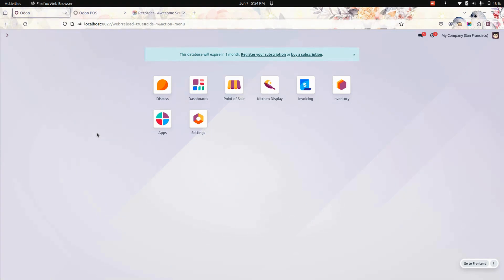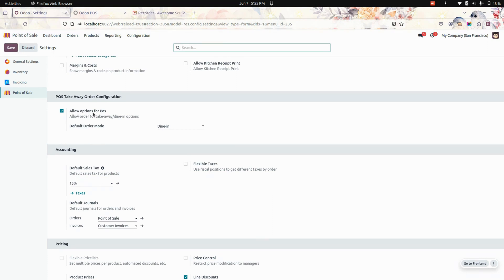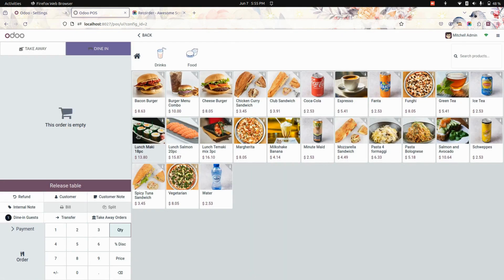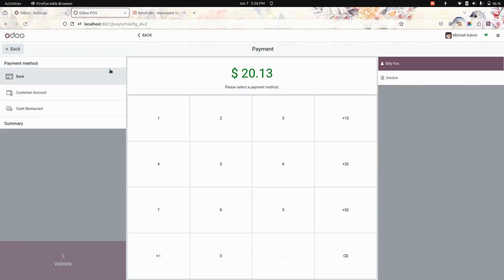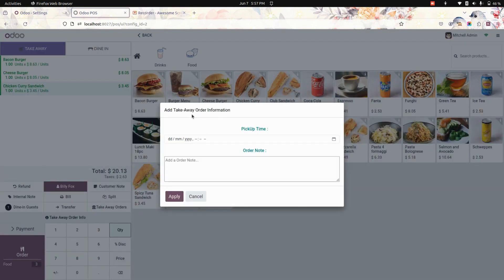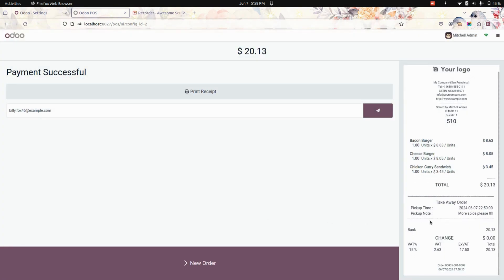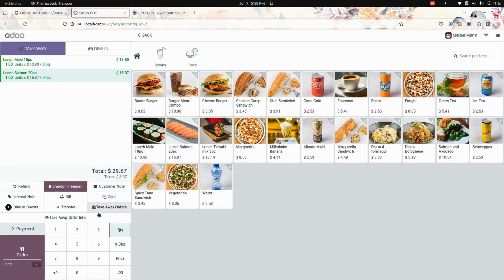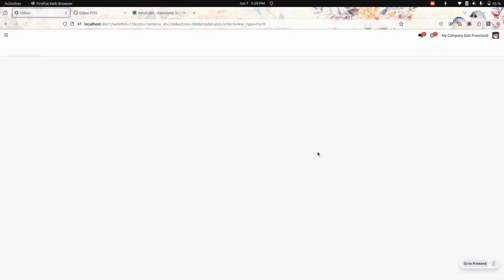How to Manage POS TakeAway Order | POS Pickup Order | POS Home Delivery | POS Parcel Order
Point of Sale Take Away Management Odoo App offers robust functionality for efficiently handling take-away orders within restaurant and hotel businesses. This app enables seamless management of take-away orders alongside dine-in services, streamlining order processing and reducing wait times. Users can create and manage orders directly from the POS interface, incorporating essential details such as pickup times and order notes. These details are automatically transferred to both kitchen and customer receipts, ensuring accuracy and enhancing the overall customer experience. With this app, businesses can confidently handle takeaway orders, optimizing operations and elevating the customer journey.

Feature of This Odoo Apps :
- Configuration for POS Take Away Order
- Easy to Manage Take Away Order
- Add Pick-up Time in Take Away Order
- Add Notes in Take Away Order